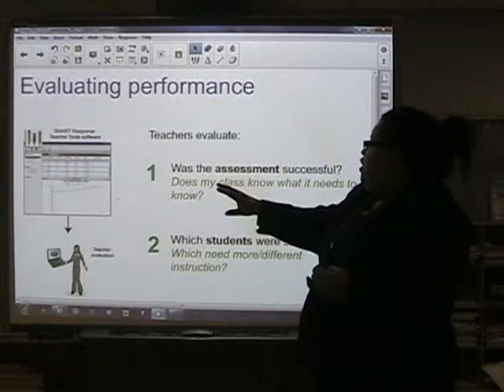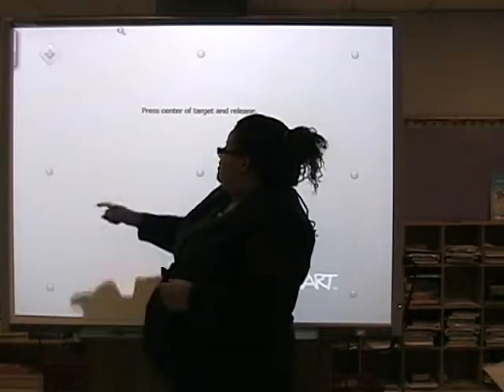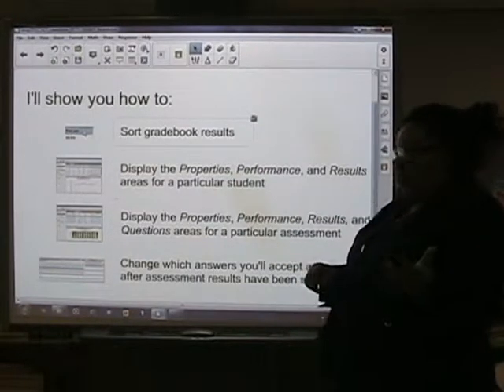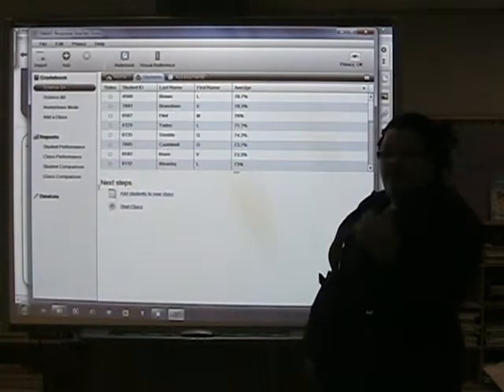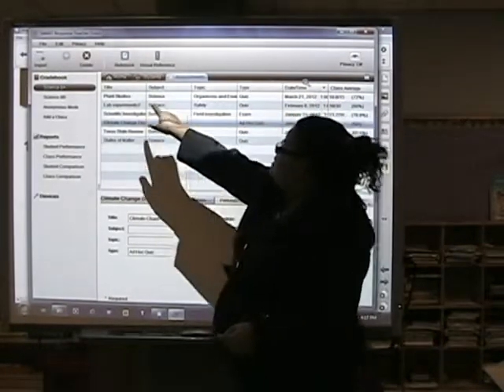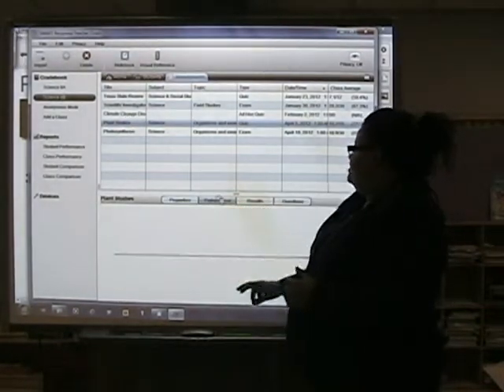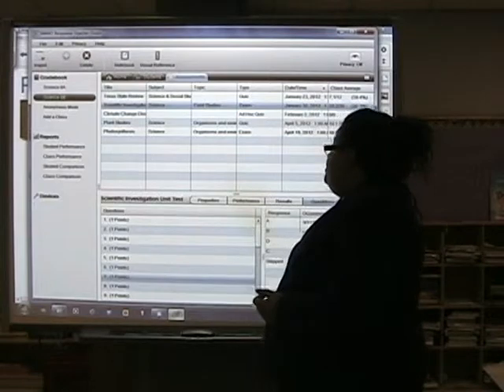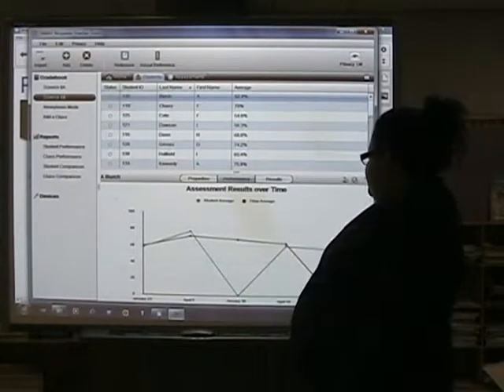Evaluating and Reviewing Results with SMART Response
Review and evaluate data from SMART Response and Teacher Tools